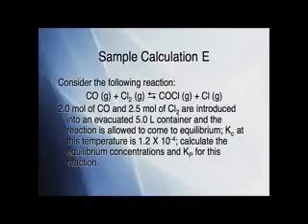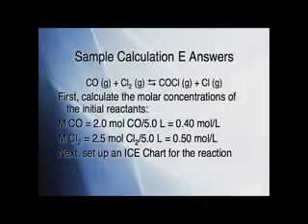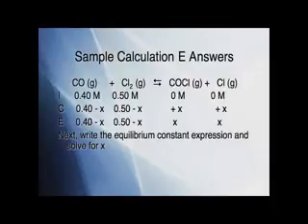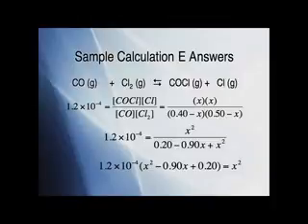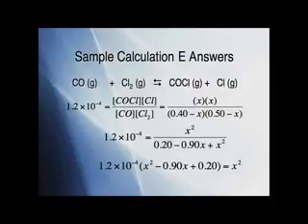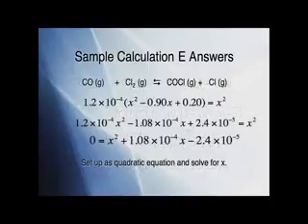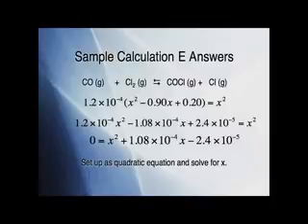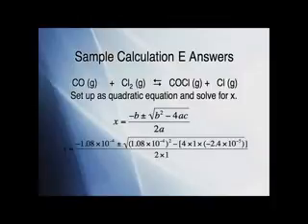Equilibrium Part 1 4